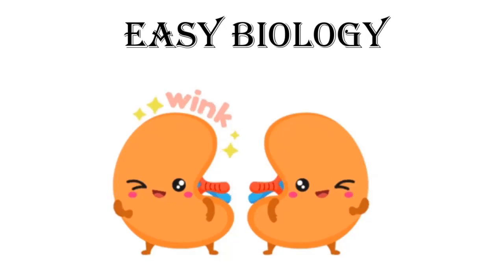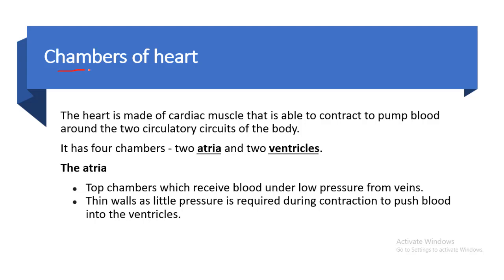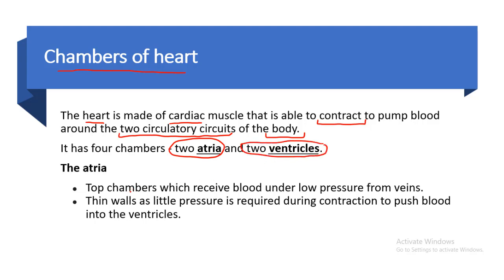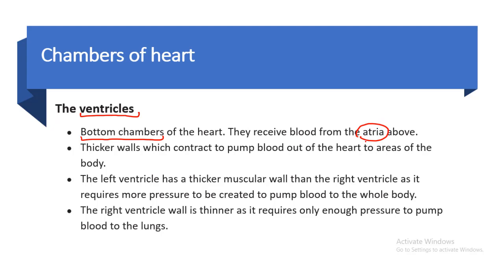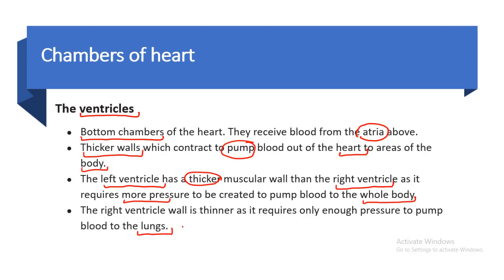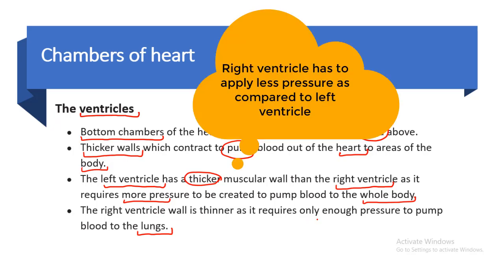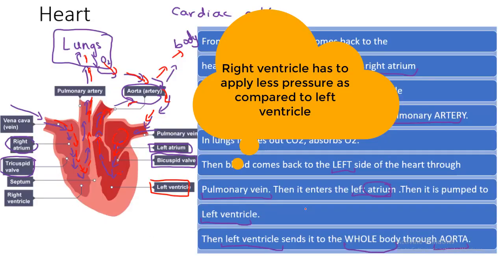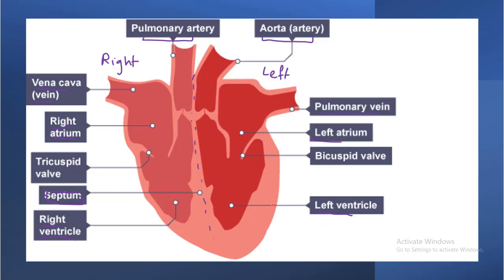Chambers and Valves of the heart I Transport in humans/mammals I IGCSE/ O level Biology